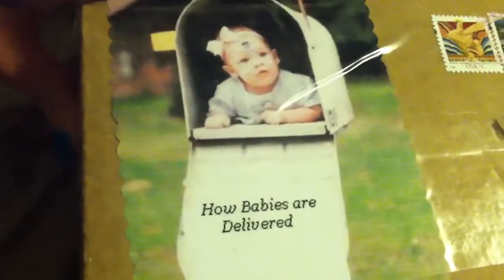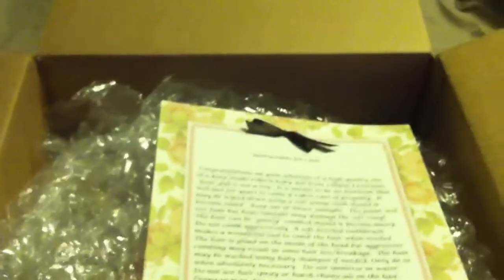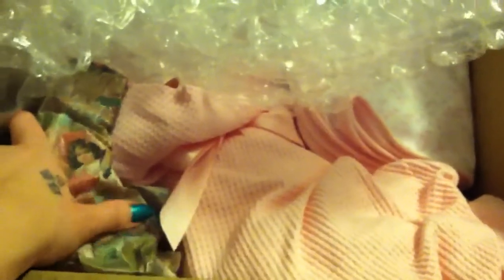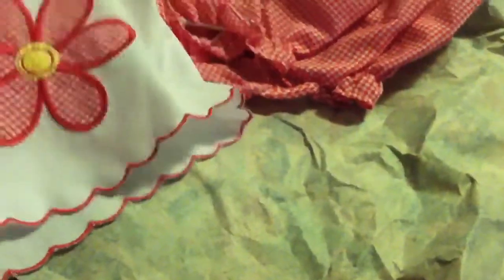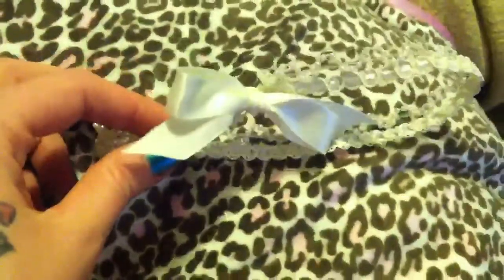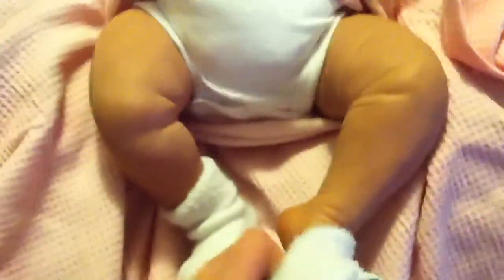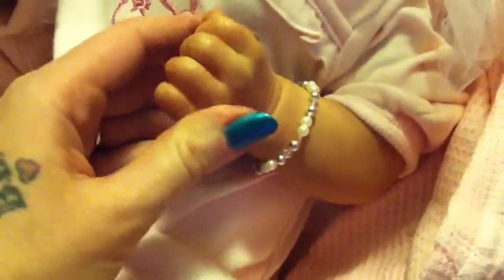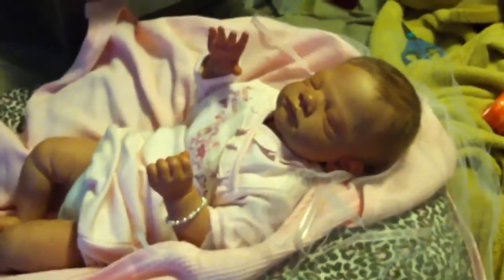Box opening Baby Honor is here!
Reborn box opening!!! I luv her, she is beautiful :)